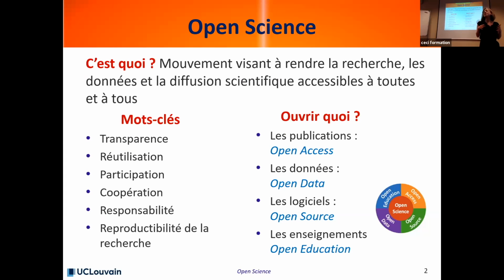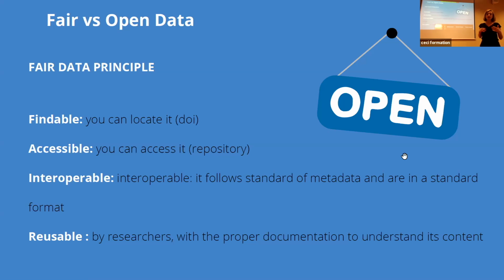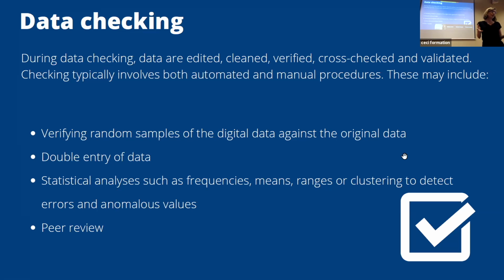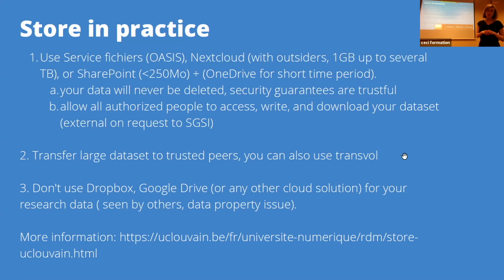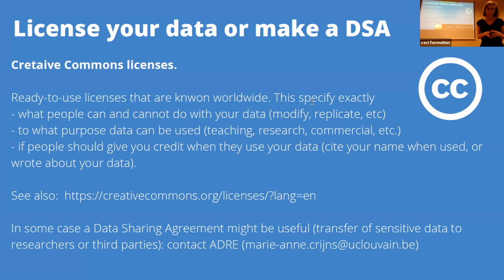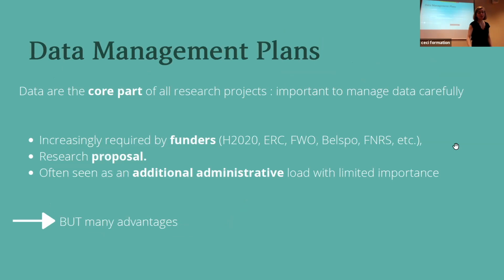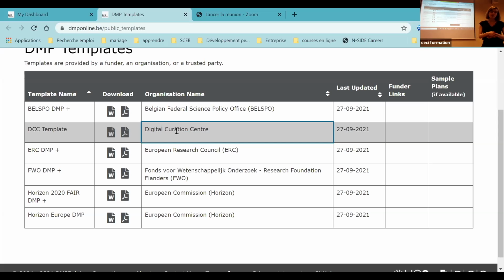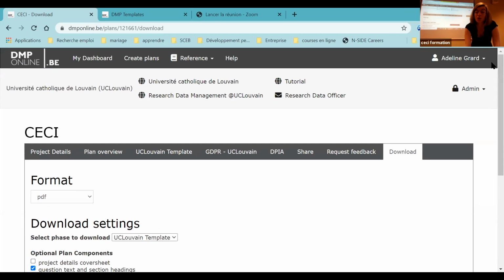Open Science and open research data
The topic explains the situation in Open Data and Open Science and how to do a  Data Management plan. It is presented by Adeline Grard (UNamur).